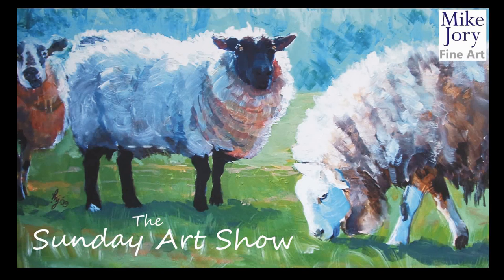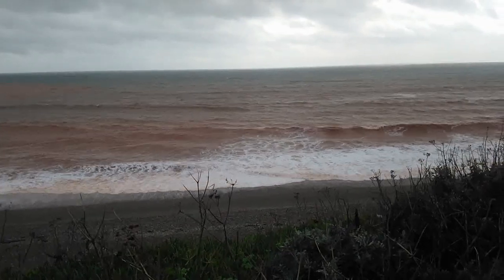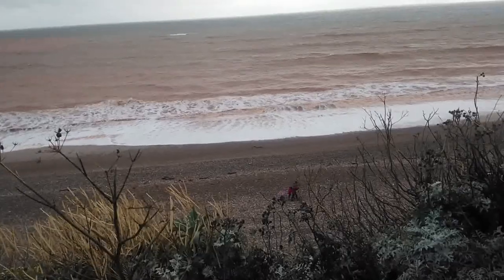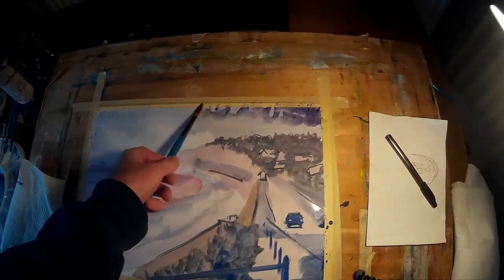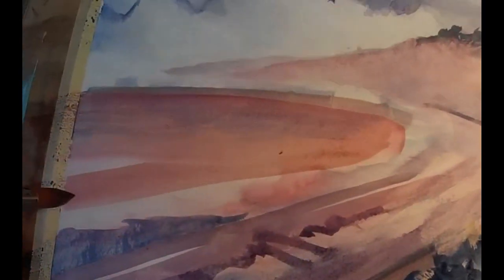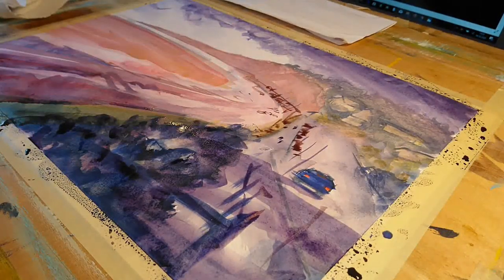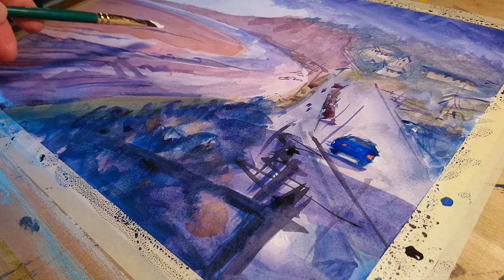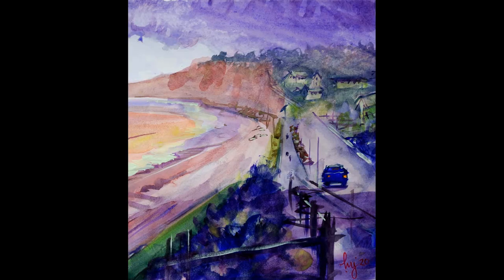Loose and lively watercolor painting stormy seaside town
In this week's video, I show you how I create a loose and lively watercolor painting of an English seaside town on a stormy winter day. You can see the finished version of "Red Storm at Budleigh"
Materials used:
Winsor and Newton professional watercolor paints, permanent alizarin, french ultramarine, naples yellow, neutral tint, burnt umber
Claire Fontaine Paint On mixed media paper A3
Synthetic brushes: artdiscount.co.uk watercolour brush size 10, jacksons pointed mop synthetic watercolour brush Raven size 6